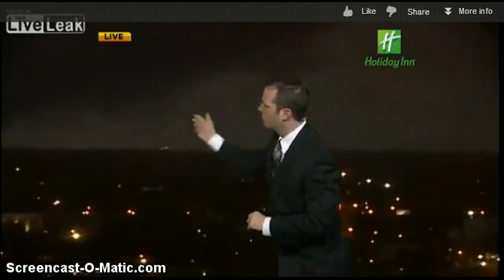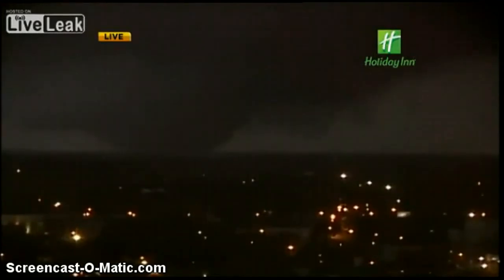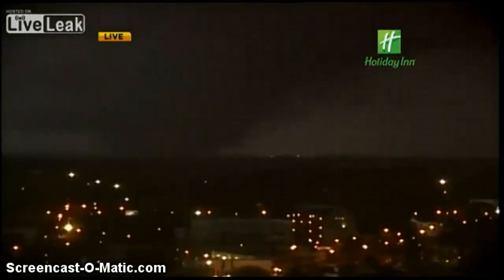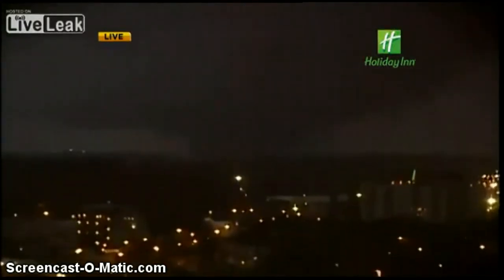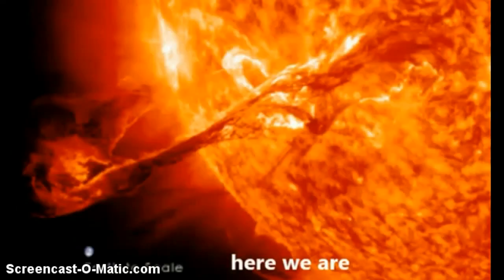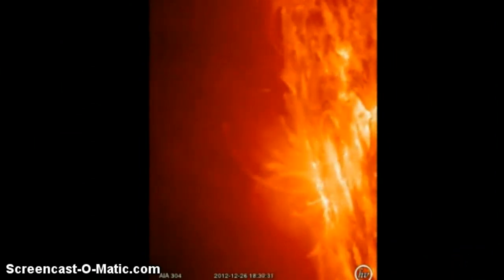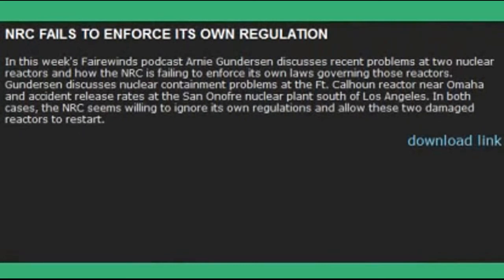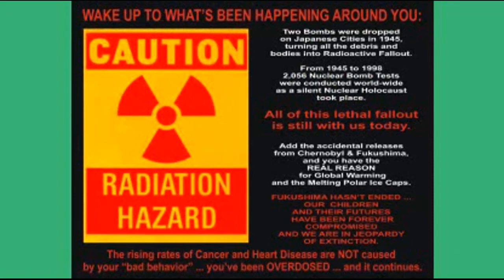ONE FOR THE RECORD DECEMBER 26 2012 27 SOLAR FLARE RAW TORNADO FOOTAGE RADIATION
ONE FOR THE RECORD DECEMBER 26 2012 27 SOLAR FLARE RAW TORNADO FOOTAGE RADIATION ZOMBIES ENGLAND AND MORE OF THE REAL NEW FOR TODAY.  ALL VIDEOS FOUND ON YOUTUBE.

SHEILALIEN  DUTCHSINE PAUL BEGLEY  JCATTERAS  ELIAS FRAGAKIS           MSMILKYTHECLOWN1 ARNIE GUNDERSON STAR WARS